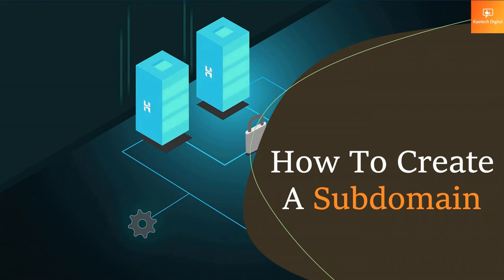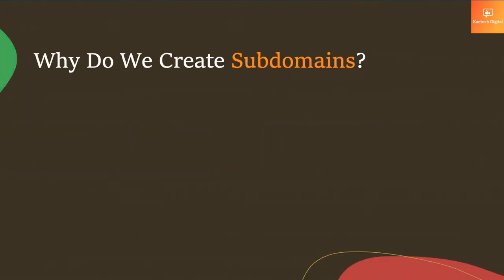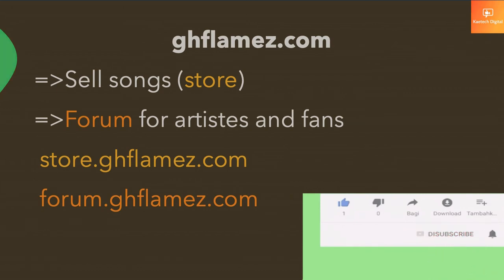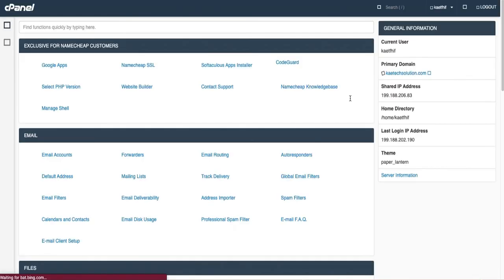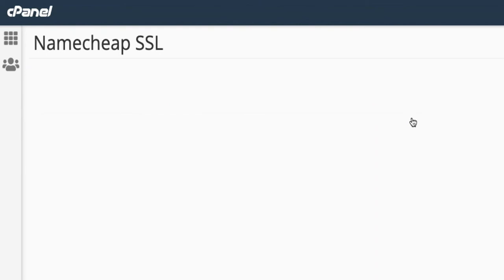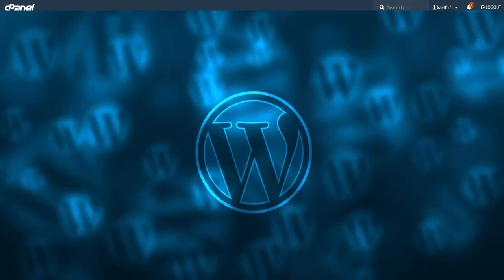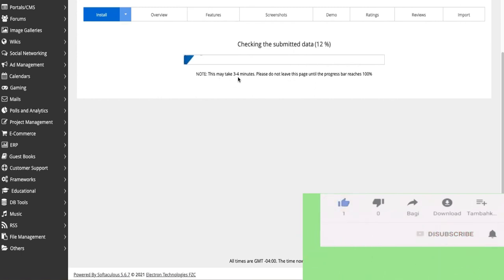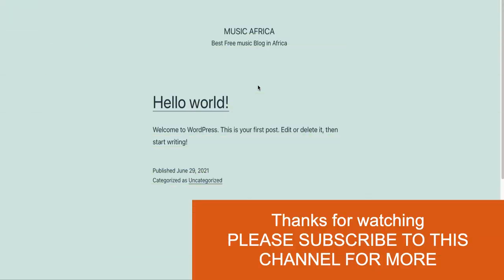How To Create A Subdomain And Install WordPress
How to create a subdomain in your Cpanel and install WordPress. In this video, we talked about what a subdomain is and why we use subdomains.

What is a subdomain? A subdomain is a domain that is added to your main domain. It is a prefix that is added to your main domain. It is normally called a domain within a domain.

For example "store.example.com"; the main domain is "example.com" and the "store" which is the prefix added to the main domain becomes the subdomain.

== Download African music for free from ghflamez.com